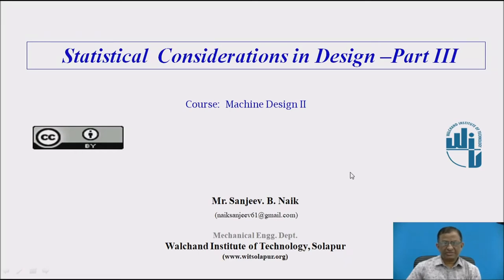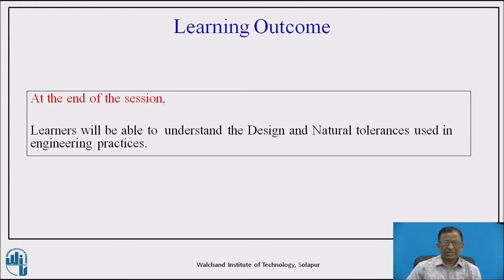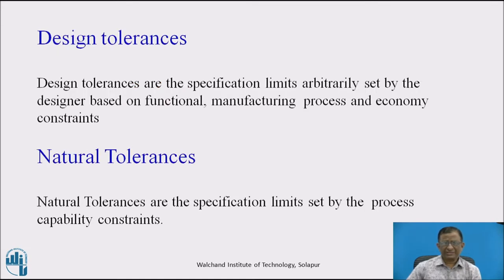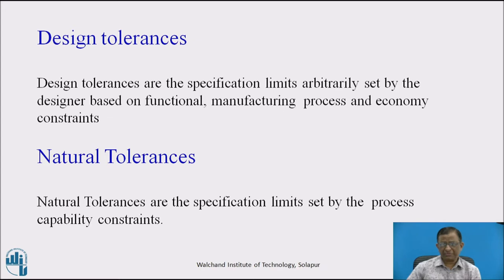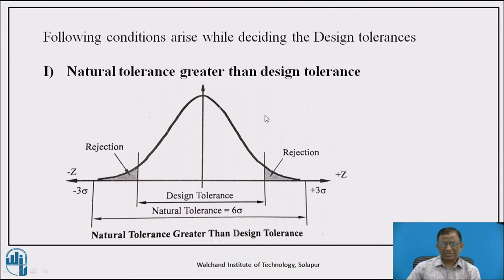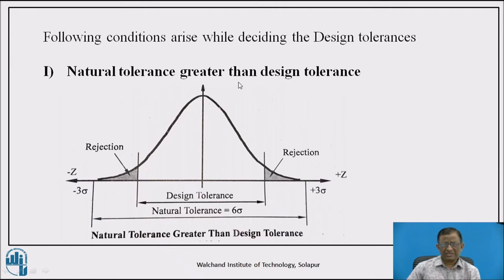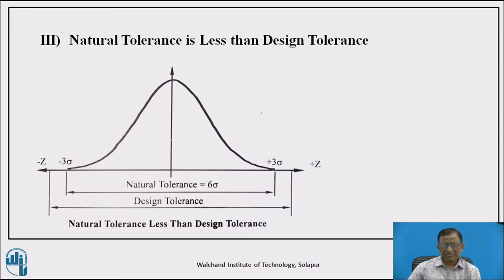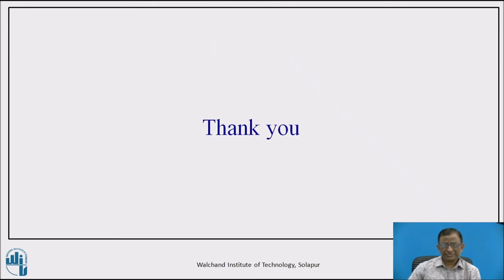Statistical Considerations in Design-Part III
Mr.S.B.Naik
Assistant Professor,
Mechanical Engineering Departement,
Walchand Institute of Technology,Solapu